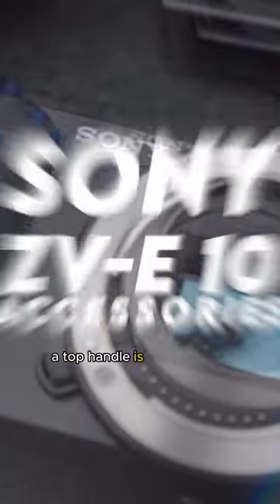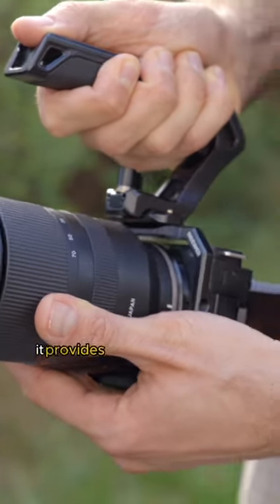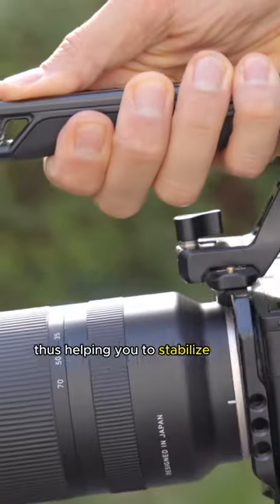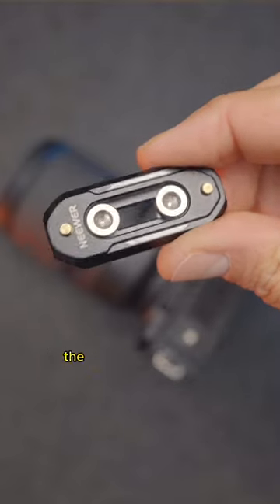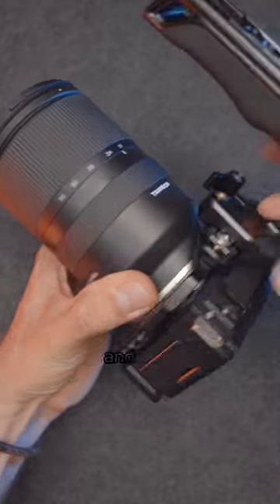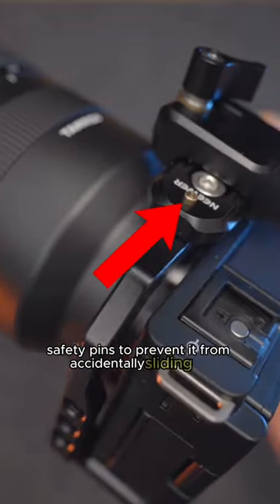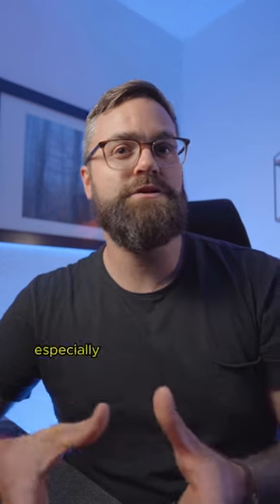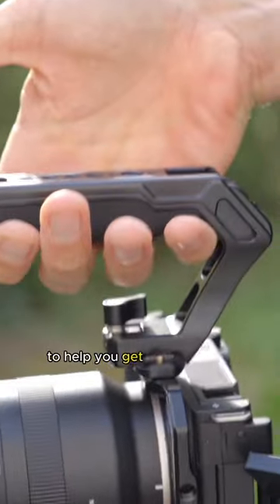#1 MUST HAVE SONY ZV-E10 ACCESSORY! 🔥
A top handle is probably the most important accessory you can add to your Sony ZV-E10.